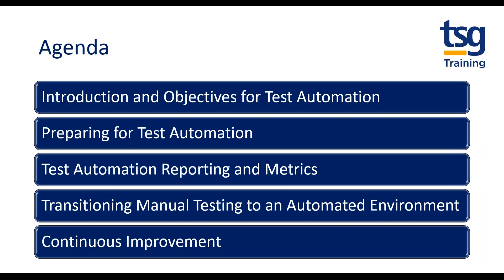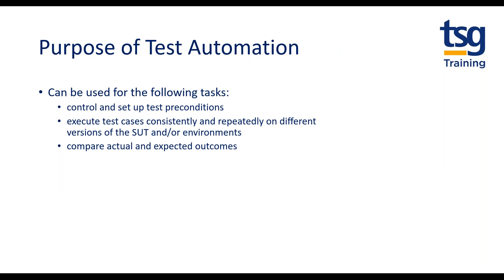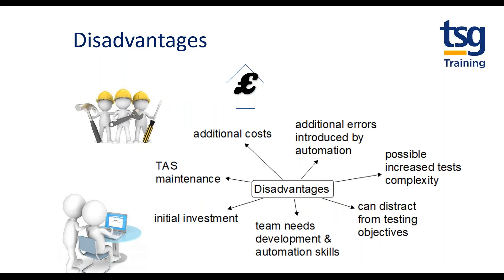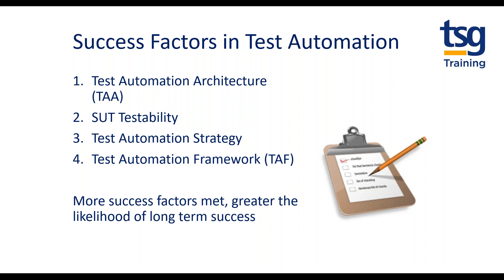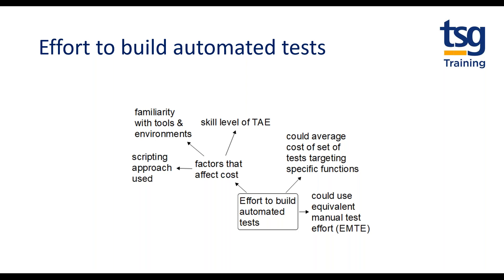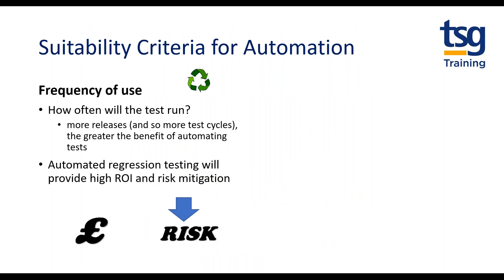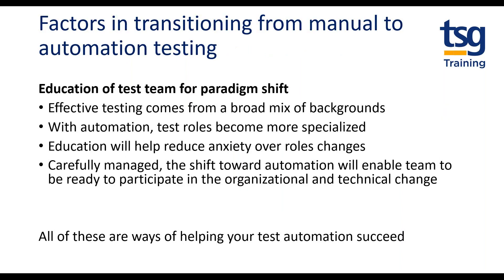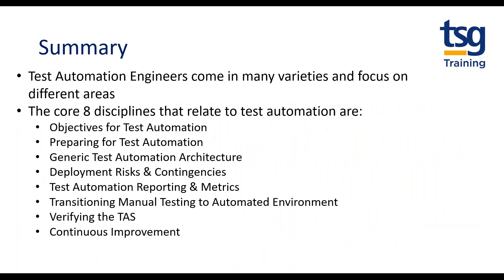ISTQB Advanced Test Automation Engineer Webinar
As automation plays an increasingly important role in the systems development process, employers have begun to accept the need for structure and qualification as a way of standardising things and getting a return on their investment.

Join Rosie Sheldon as she talks you through the course. Key topics covered are What are the Test Automation principles?

Introduction and Objectives for Test Automation
Preparing for Test Automation
Test Automation Reporting and Metrics
Transitioning Manual Testing to an Automated Environment
Continuous Improvement